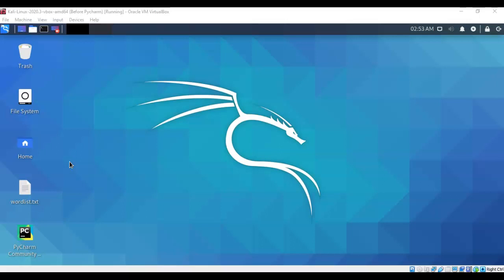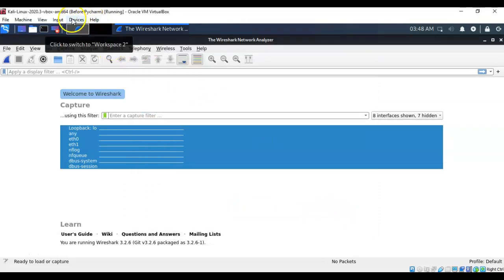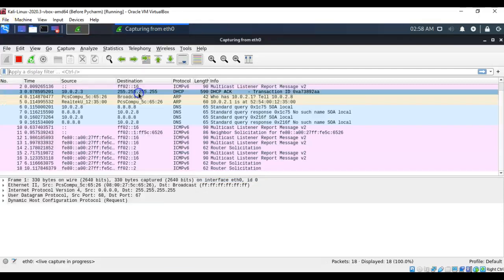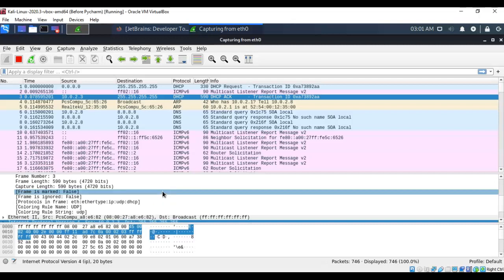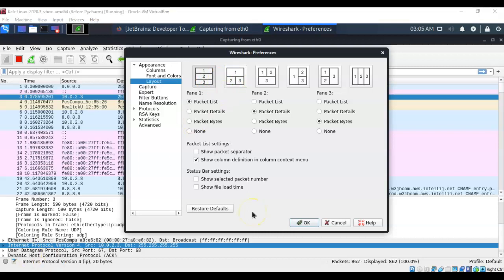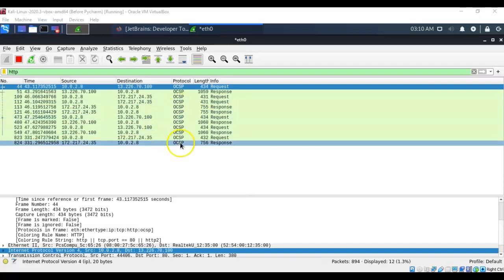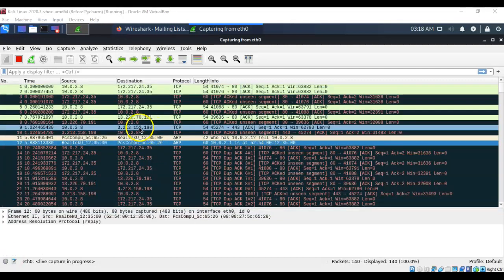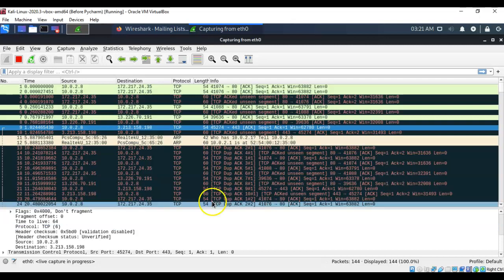Overview of Wireshark 3.2